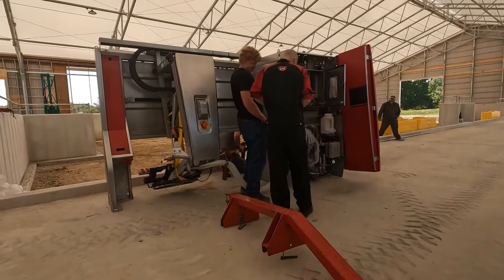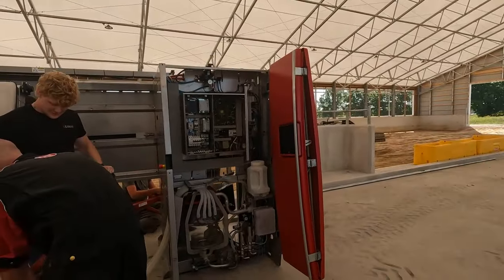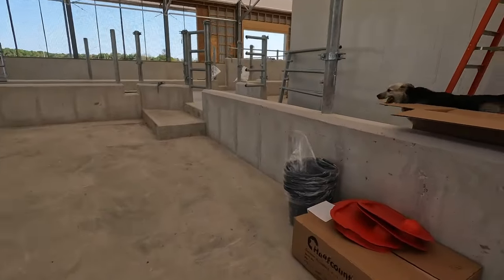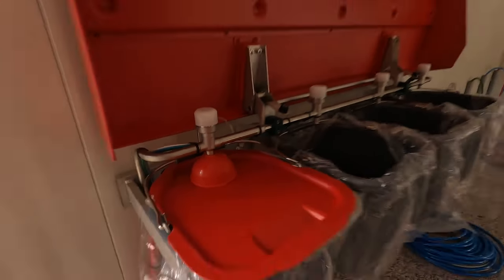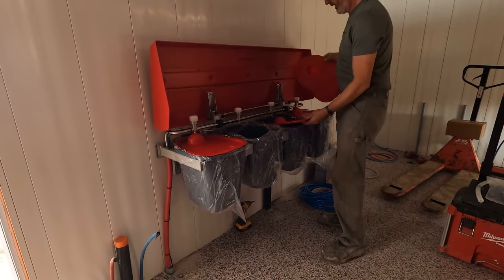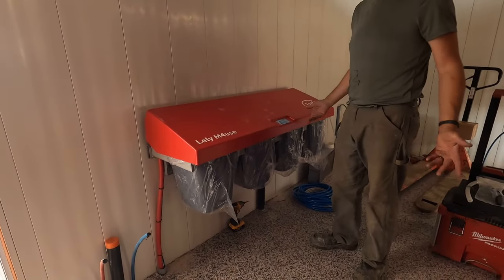Lely Robot Installed! Sept 16, 2024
Grand River Robotics Installs our Lely Robot